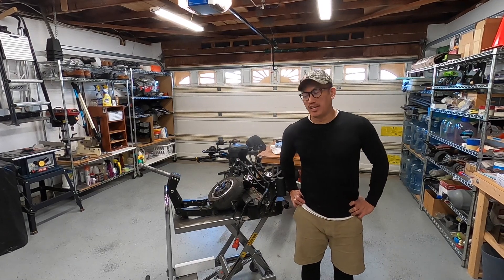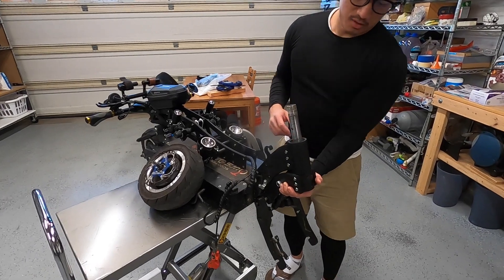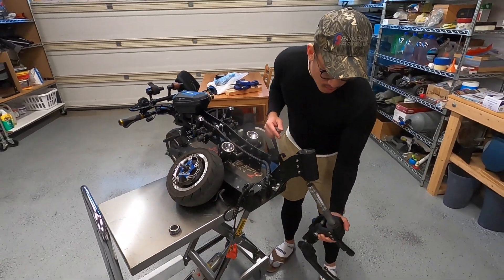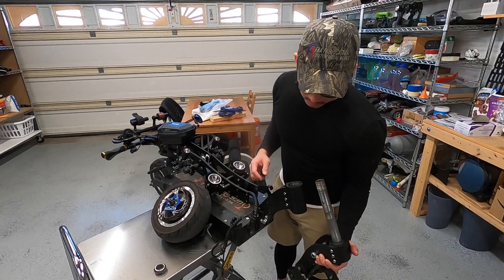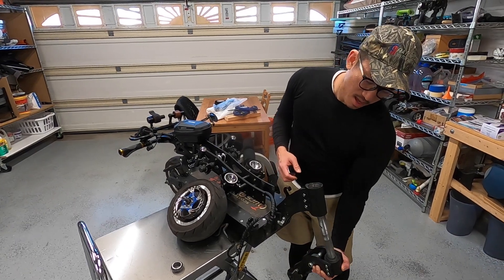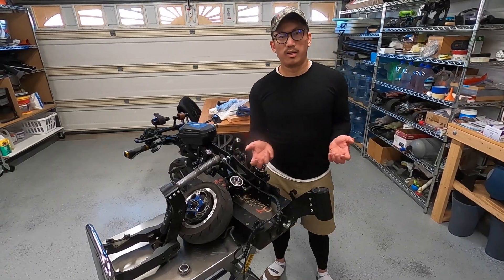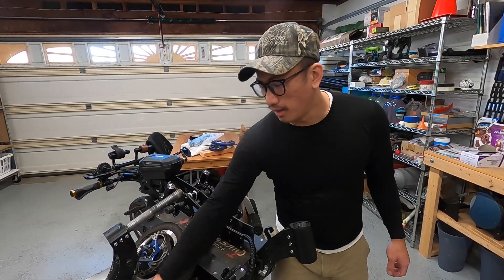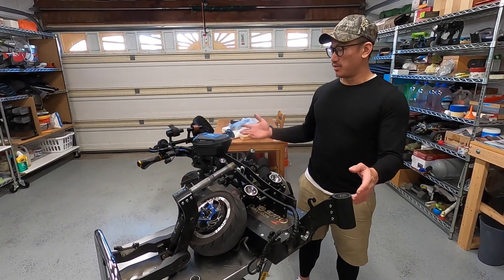Toursor E8 Pro Tapered Roller Bearing Failure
speaking about bearing failure on this scooter